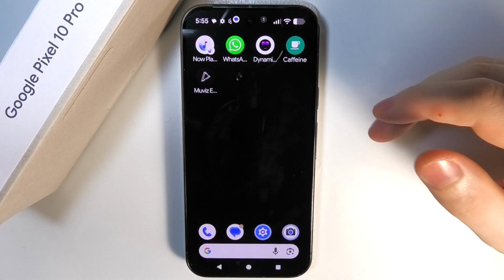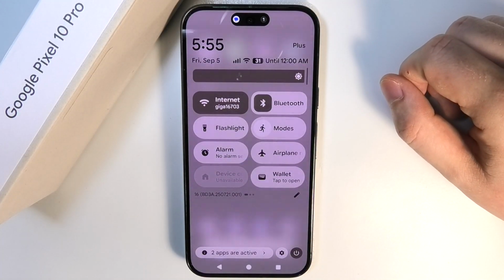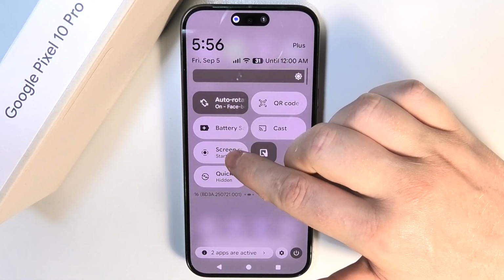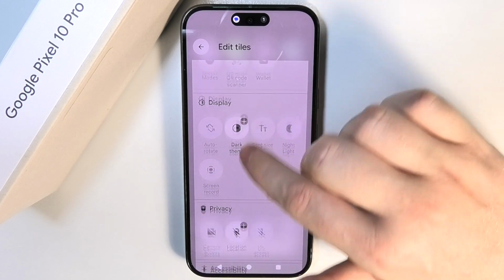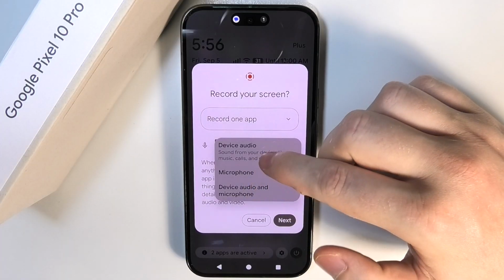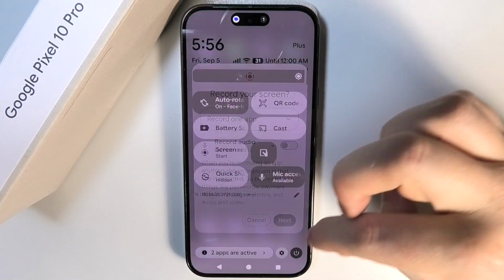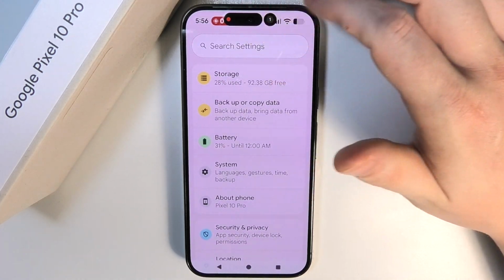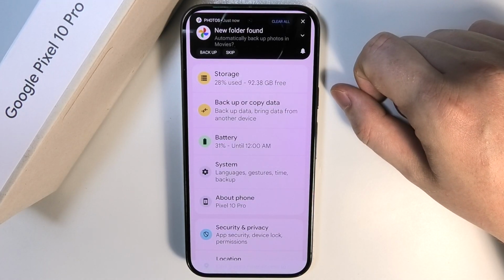Google Pixel 10 Pro - How to Record Screen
Record screen on Google Pixel 10 Pro easily.
Screen recording captures gameplay, apps, or tutorials.
Settings allow sound and video options while recording.
Learn how to record screen on Pixel step by step.

You'll also find other videos about Google Pixel 10 Pro on my Channel, so feel free to check out what tutorials I've recorded for you.